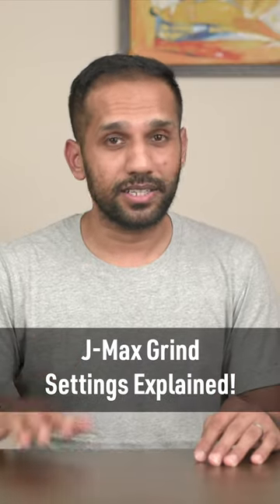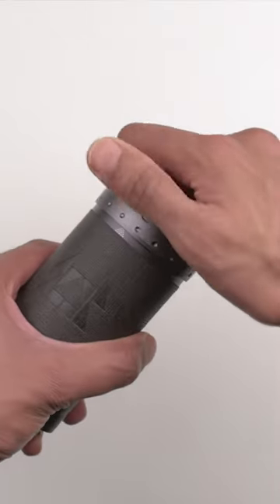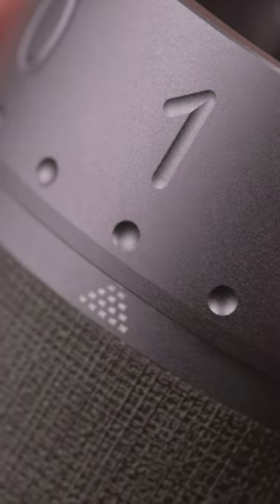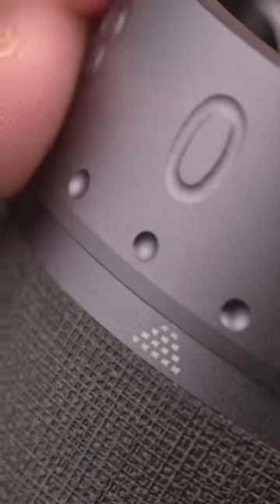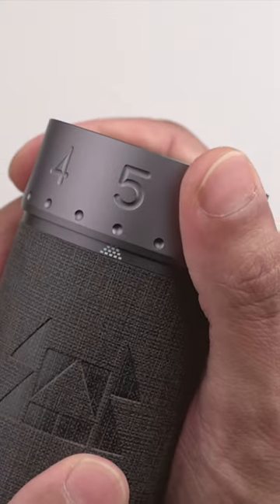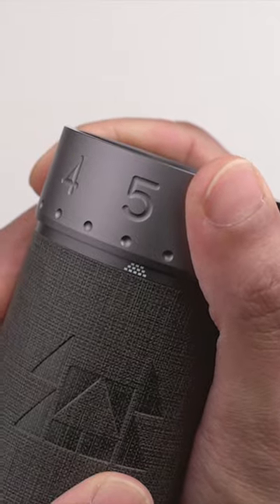GENIUS! 1ZPresso J-Max Grind Adjustment System